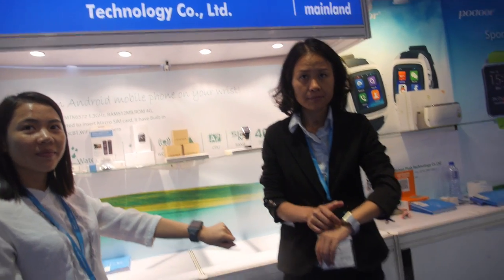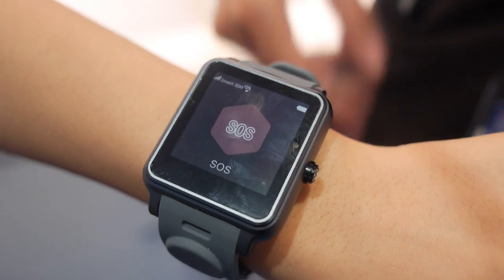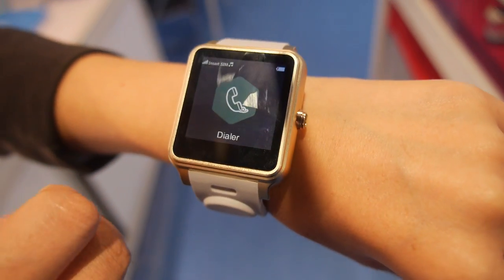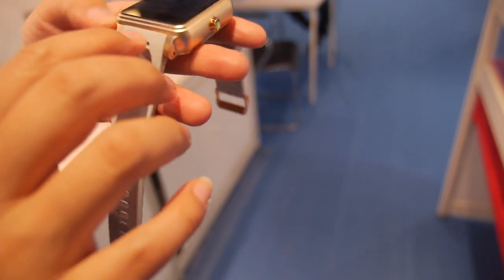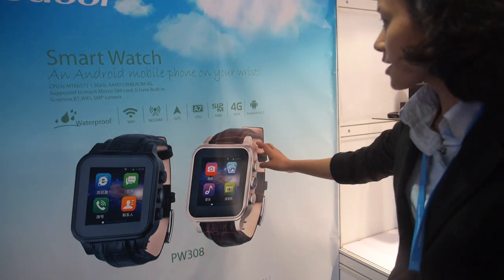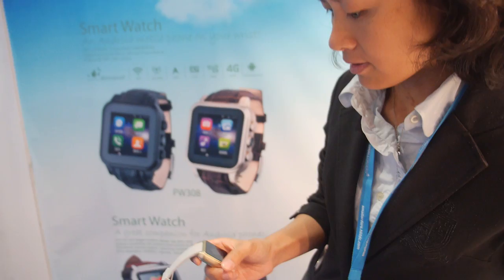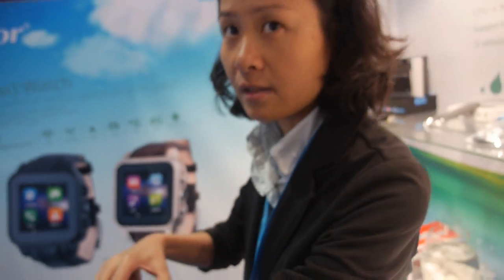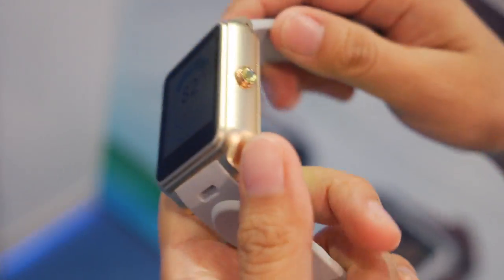Podoor H1 Elder People Smart Watch with Real Time Heart Rate Monitor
Podoor H1 is a smart watch for elder people with monitor the heart rate all the time and upload to cloud, it will alarm which heart rate is not in the normal range, powered by MediaTek MTK6260 ARM Cortex-A7,runs linux OS, with build-in SIM card, it can make phone call and send message, it also have SOS and GPS features and send alert to children automatically while elder people fall down and need help. Battery life up to 5 days while display always on.
You can contact Podoor here: (Please let them know if you watch this video)
Anna Wu, Sales Manger